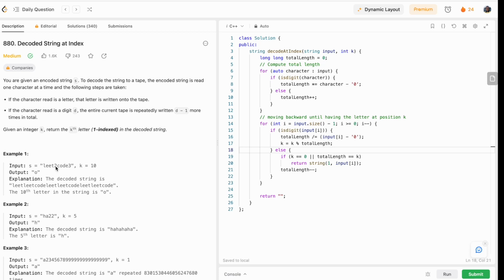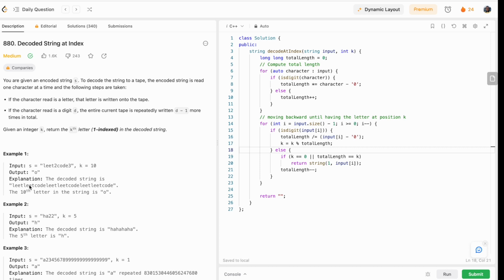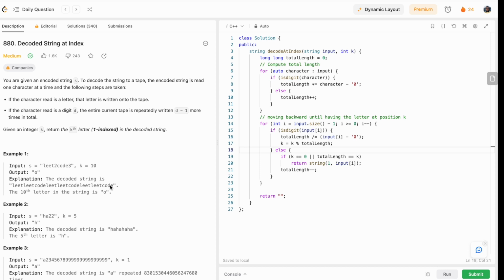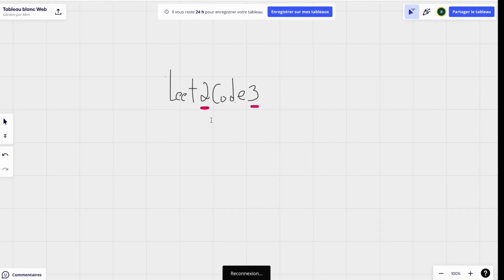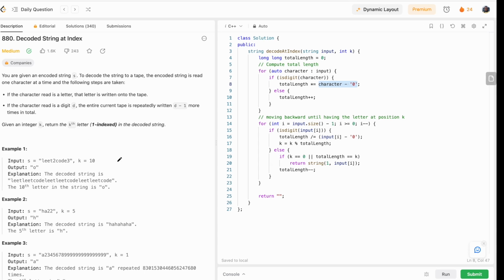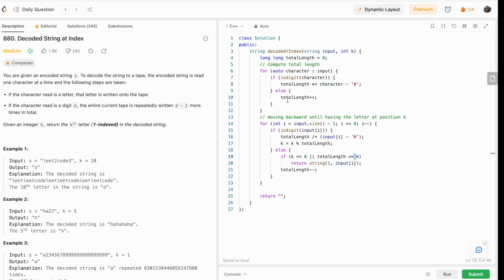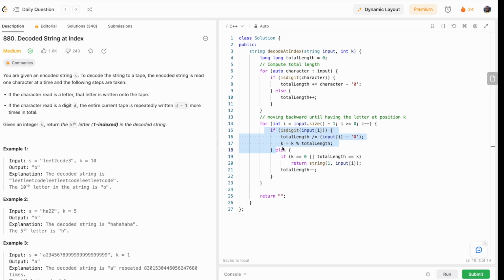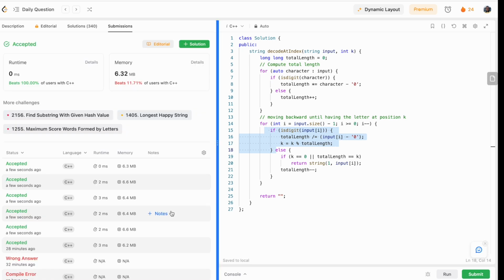LeetCode 880. ✅ Decoded String at Index: Straightforward C++ Approach ✨🚀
🔠 Decoding Strings Simplified! Compute Length & Find Character at Position 'k' with C++! 💡✨

Let's dive into the fascinating world of decoding strings! Our journey begins by calculating the total number of letters in the decoded string. Using a simple and efficient C++ approach, we iterate through the input string, considering both characters and numbers to accurately determine the length.

Once armed with the total length, we embark on a backward loop, meticulously searching for the character at position 'k'. Employing clever techniques, we adjust the total length and 'k' value along the way, ensuring precise navigation through the decoded string. By gracefully handling numeric digits and characters, we unveil the desired letter, ready to be revealed!

Join us as we unravel the magic of decoding strings, effortlessly computing lengths and skillfully finding characters at the elusive position 'k'. Enhance your C++ skills and conquer the challenges of special string decoding! 🚀✨"